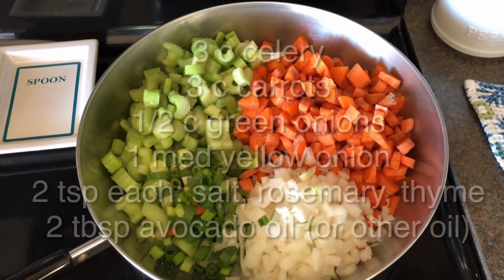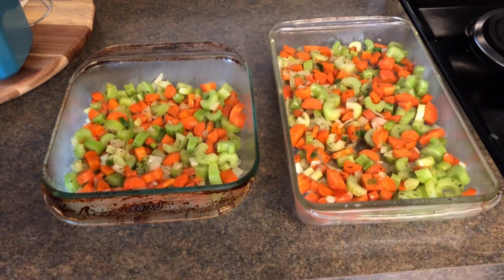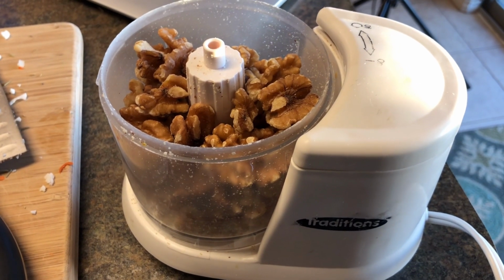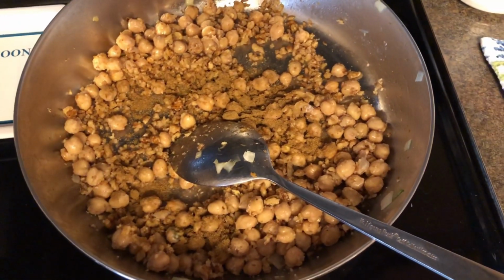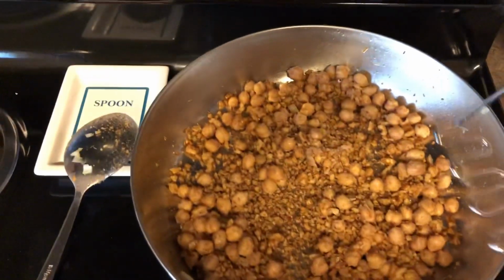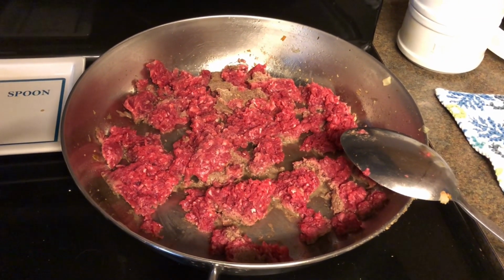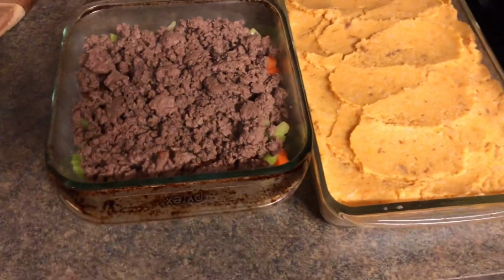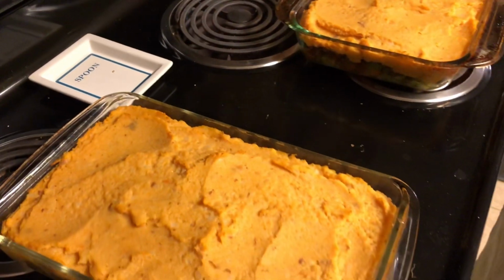Delicious AND healthy gluten-free Shepherd's Pie: vegan & meat version!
**Shepherd’s Pie**
• Instead of a flour pie crust, I typically use a cauliflower/sweet potato mash as the “pie”, which keeps the recipe gluten-free
• This recipe includes instructions for a vegan pie and a ground beef pie
• All together includes 8 medium size portions

1. Combine in a large saute pan, and stir occasionally until veggies are tender:
- 3 c celery
- 3 c carrots
- ½ c green onions
- 1 med yellow onion
- 2 tsp salt
- 2 tsp rosemary
- 2 tsp thyme
- 2 tbsp avocado oil (or oil you have on hand)

2. Spread veggie mixture in a baking dish sprayed with pan, as the bottom layer of the pie.
3. Saute on med heat for 5-10 min, until garbanzo beans are a little bit soft (they won’t be mushy):
 -      1 15-oz can of garbanzo beans, rinsed
- 1 c crushed walnuts (any nut will work)
- 1 tbsp avocado oil (or other oil)
- 1 tbsp cumin
- 1 tsp salt
Mash the mixture until there aren’t many whole garbanzo beans. Add to the baking dish as the middle layer of the pie.
4. Add to a large boiling pot of water:
- 2 heads cauliflower, chopped
- 1-2 sweet potatoes (or other potatoes will work too)
5. When cauliflower/potatoes are tender, drain, and add back to pot. Add 6 tbsp butter, 2 tsp salt, and 2 tsp garlic powder, and mash to your desired consistency. Spoon onto the top of the pie as your “crust”.
6. Bake at 375 degrees for 15-20 min
7. Enjoy!!